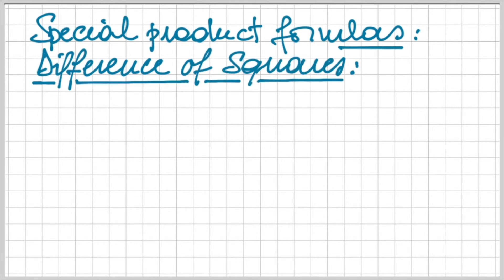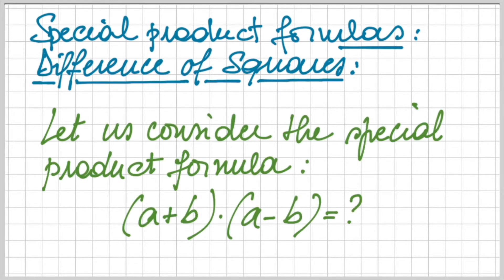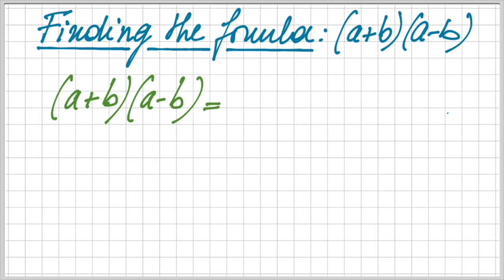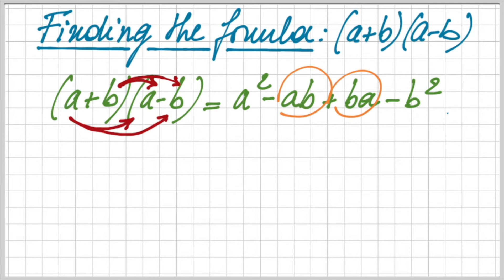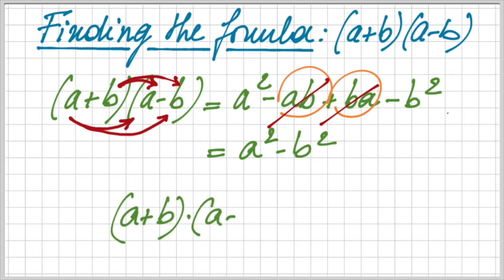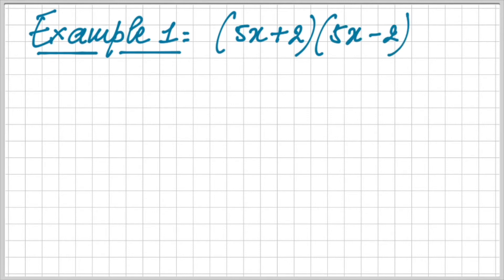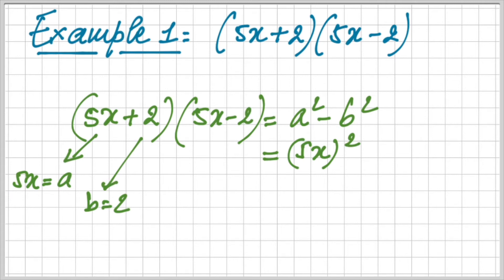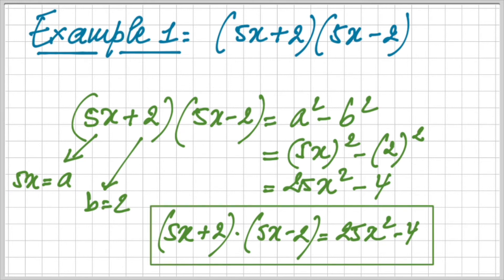Math Survival Guide 404: Special products - Difference of Squares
Math Survival Guide 404:
Special products - Difference of Squares

In this video, you will learn how to work with special product formulas related to the difference of squares.